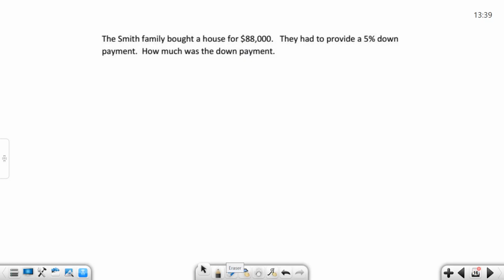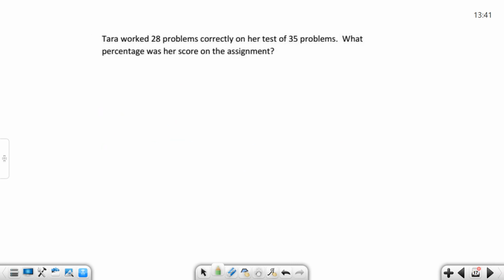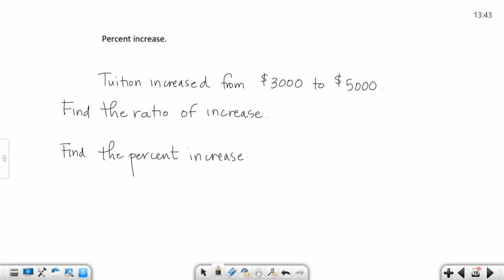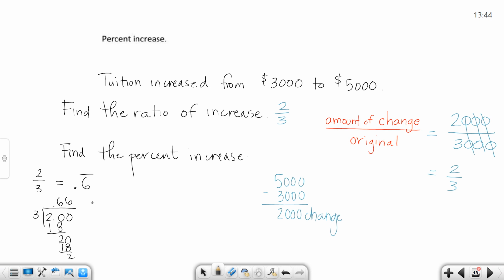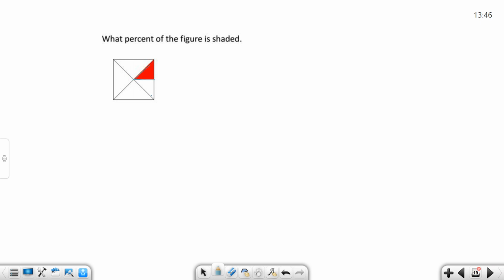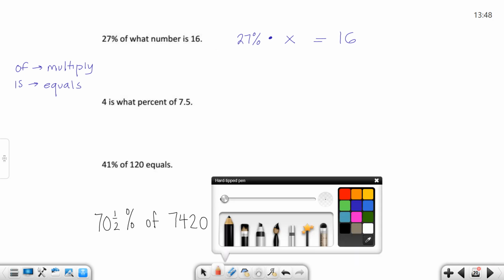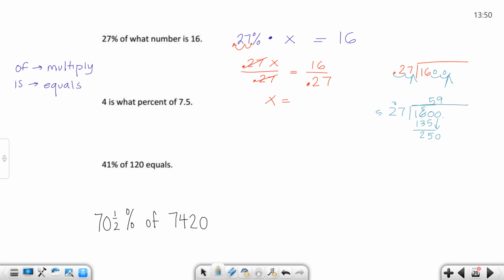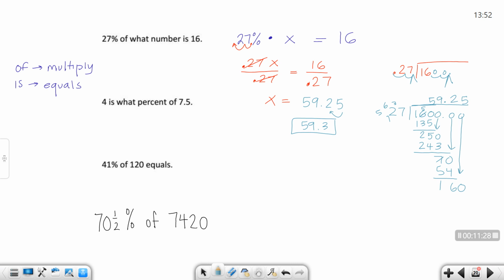lesson ten part 4